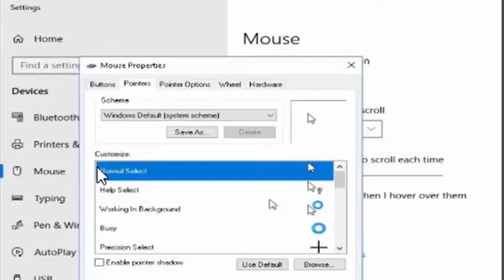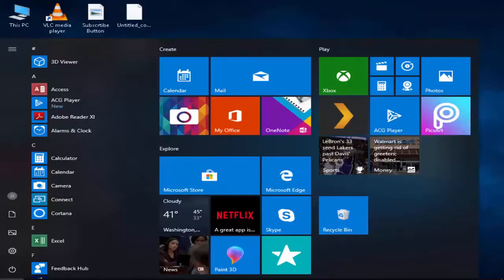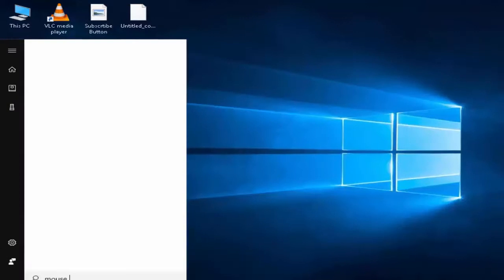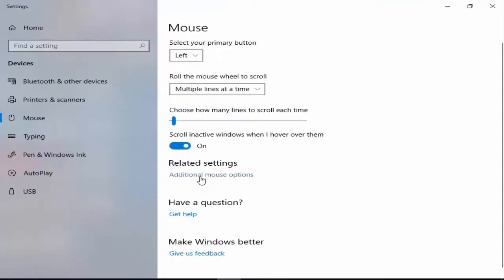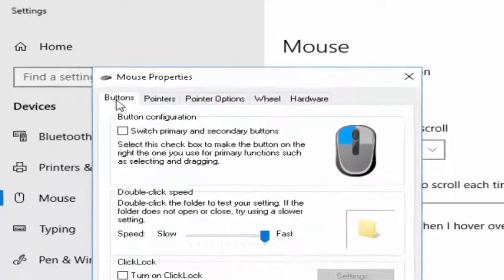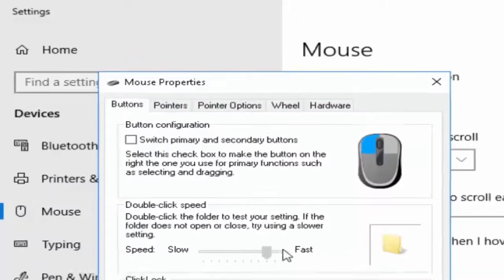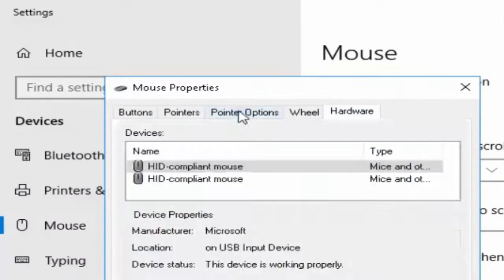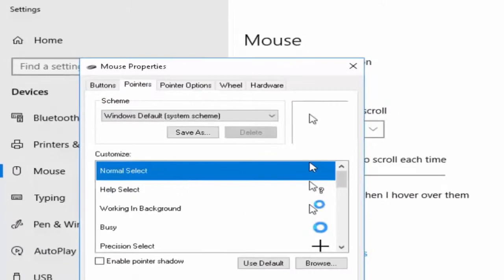How to Adjust Mouse DPI Setting In Windows 10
In this tutorial i will show you, How to Adjust Mouse DPI Setting In Windows 10.